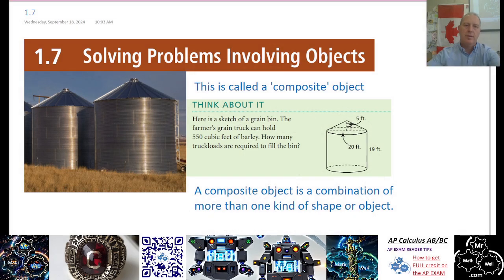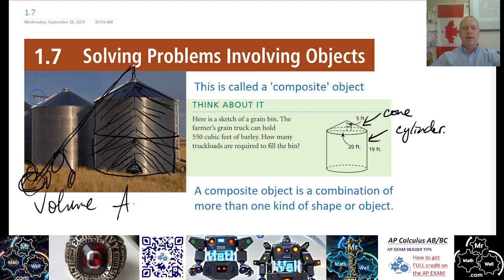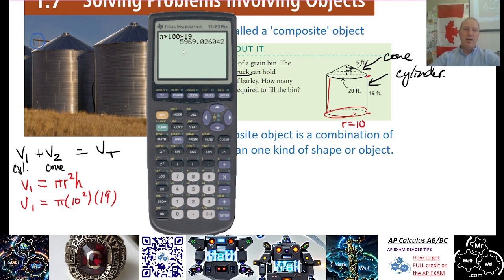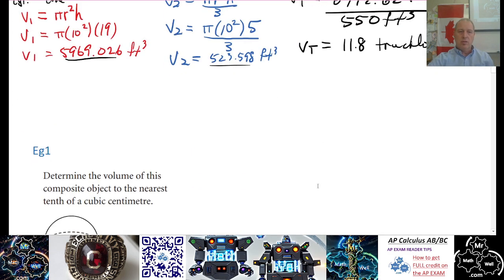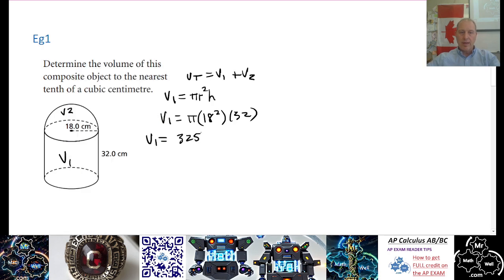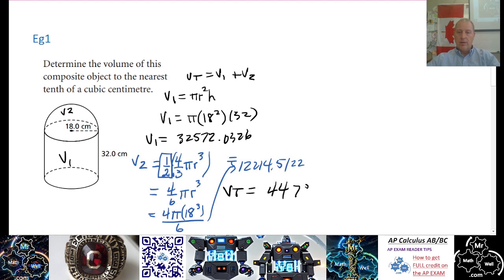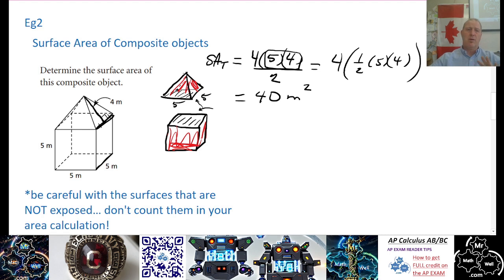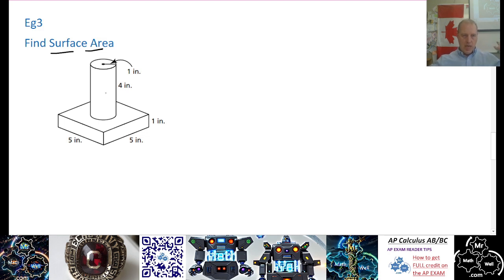FM 10 1.7 lesson - Volume and Surface Area of Composite Objects (Lesson 2024)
Foundations and PreCalculus Math 10 course.